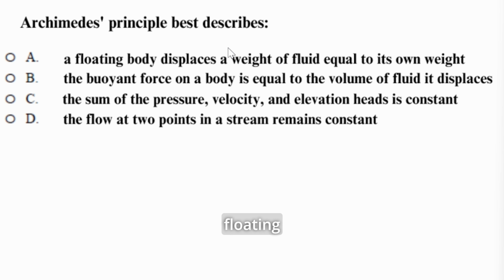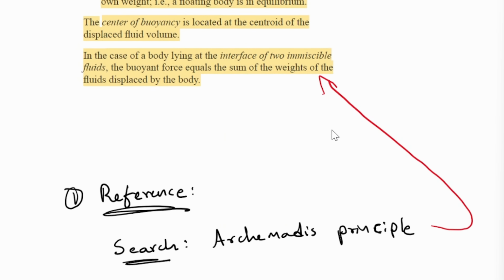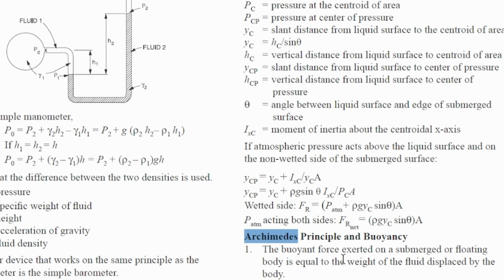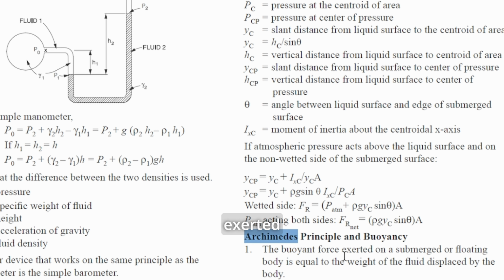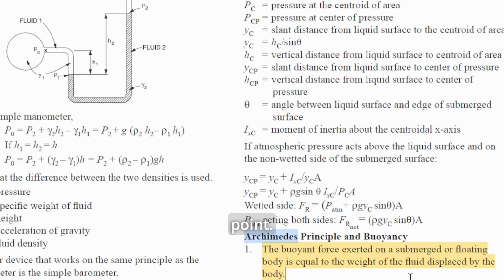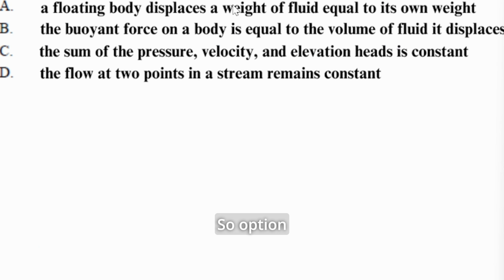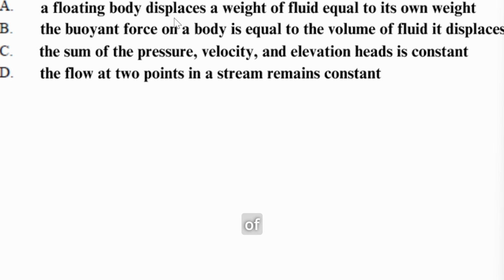Part 44: Fluid Mechanics – Archimedes’ Principle Explained | Buoyancy FE Exam Review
Welcome back to FE Exam Review – Part 44! In this video, we break down an essential Fluid Mechanics question from the FE Civil Exam: Archimedes’ Principle. Whether you're preparing for the NCEES FE Exam, brushing up on buoyancy and hydrostatics, or reviewing fluid statics concepts, this video will guide you with step-by-step problem solving and deep explanations to help you secure easy points!

🚀 Why Watch?

Understand the core concept of Archimedes' Principle
Learn how buoyant force relates to displaced fluid weight
Master a common question type in FE Fluid Mechanics
Boost your FE prep with exam-style explanations

📌 FE Exam Tip:
Archimedes' Principle often appears as a theoretical question. Knowing the correct conceptual definition can save time and gain quick points. Don’t memorize just the terms—understand what each principle means physically.

🧠 Step-by-Step Solution:
Question:
Archimedes' principle best describes:

A) A floating body displaces a weight of fluid equal to its own weight
B) The buoyant force on a body is equal to the volume of fluid displaced
C) The sum of the pressure, velocity, and elevation heads is constant
D) The flow at two points in a stream remains constant

📘 Step 1: Understand Archimedes’ Principle
Archimedes’ Principle states:

“A body immersed in a fluid experiences a buoyant force equal to the weight of the fluid displaced by the body.”

This directly relates to Option A.

📘 Step 2: Eliminate Wrong Options
B) Incorrect: Buoyant force is related to weight, not volume only. Volume × density × gravity gives us the weight.

C) This is Bernoulli’s Equation, not Archimedes'.

D) This refers to continuity equation (Q = A×V), not buoyancy.

📘 Step 3: Choose the Best Match
Only Option A precisely matches the physical definition of Archimedes’ Principle.

RESOURCES & LINKS MENTIONED IN THIS VIDEO:
BOOKS RECOMMENDED FOR THE FE:
FE Civil Practice Exam NCEES:
FE Civil Practice (Latest edition):
FE Civil Practice Problems (Oldest edition):
TI-36X Pro:
TI 84 Plus Graphing Calculator:

⏱️ Chapters (With Hooks & Tags)
00:00 – Intro:
00:18 – Explaining Options
01:00 – Reference Manual Archimedes Principle- Fluid Mechanics
01:52 – New video Every Tuesday

✅ TOP FE EXAM KEYWORDS:

FE Civil Exam Prep

NCEES FE Practice

Fluid Mechanics FE Exam

Archimedes’ Principle FE

Buoyancy Force Engineering

Hydrostatics FE Civil

Step-by-step FE problems

How to pass FE Exam 2025

Best FE Civil tips

Fluid Statics questions FE

FE Civil Review Course

FE Exam Buoyancy Explained

📚 Topics Covered:

Archimedes’ Principle (Buoyant Force Basics)

Fluid Statics Fundamentals

NCEES-style Multiple Choice Strategy

Memorizing Key Definitions and Concepts